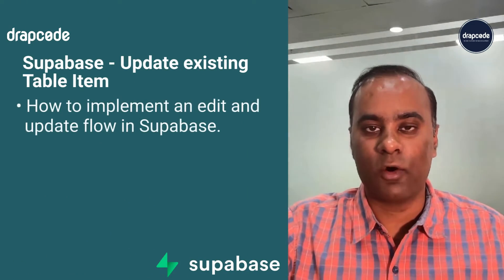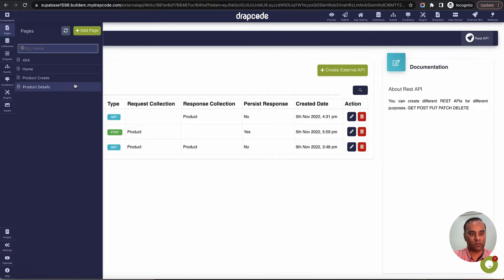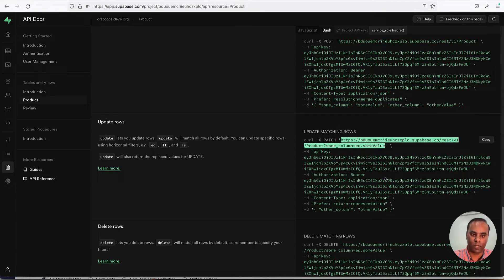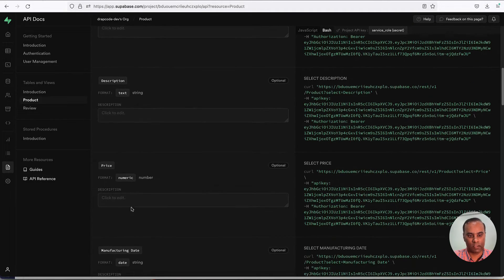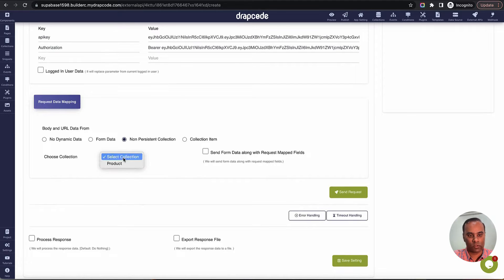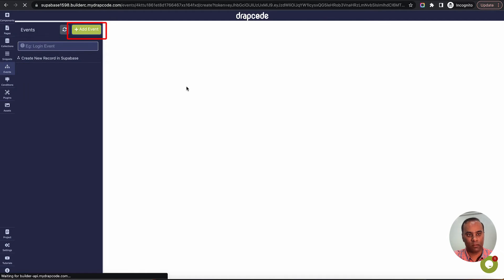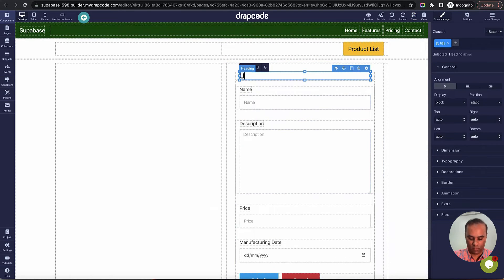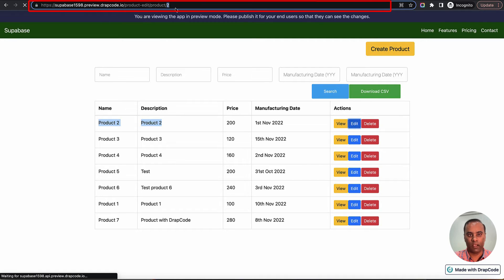#5 Supabase - Update Existing Record/Data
In this video we will understand as how to update the existing Record/Data in @Supabase  when we are using Supabase as a backend platform and DrapCode as a 100% frontend builder and all the data is coming from Supabase via REST APIs.